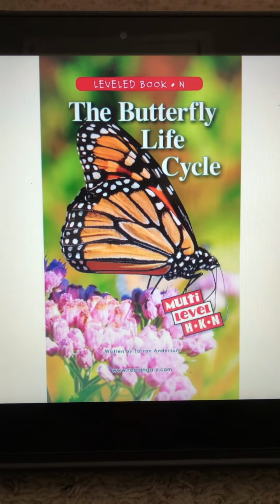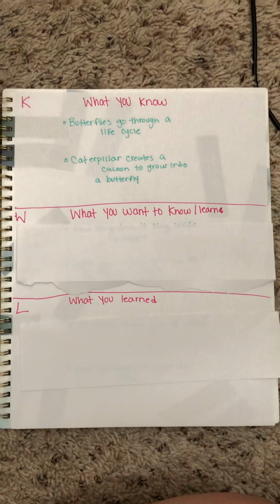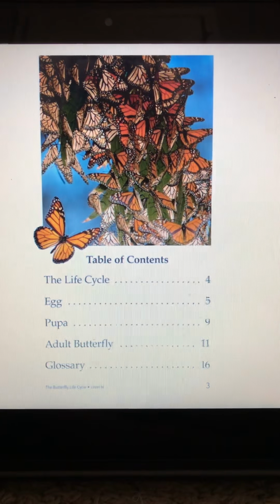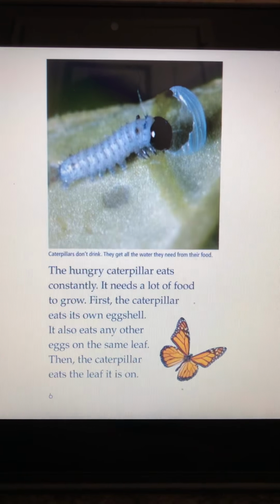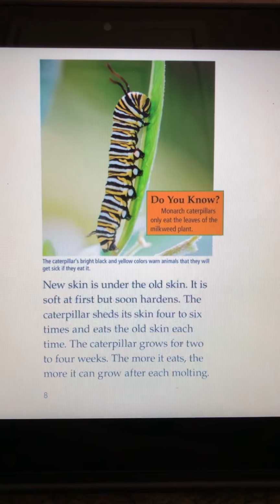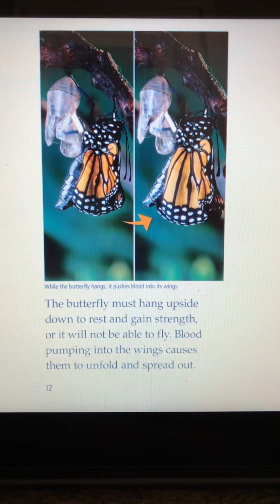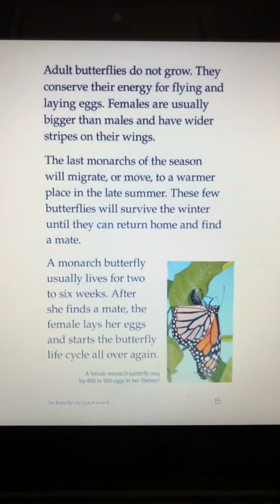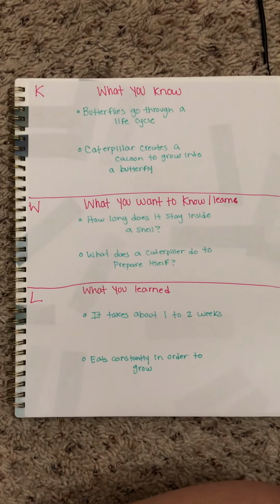The Butterfly Life Cycle with KWL Chart!